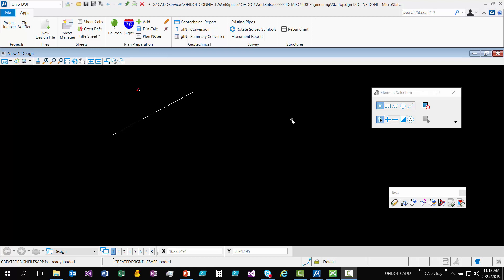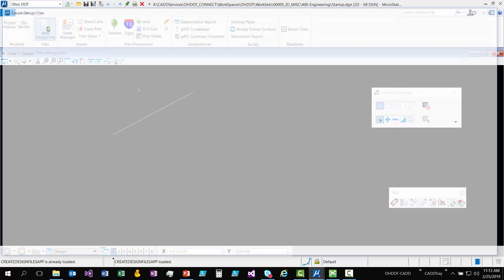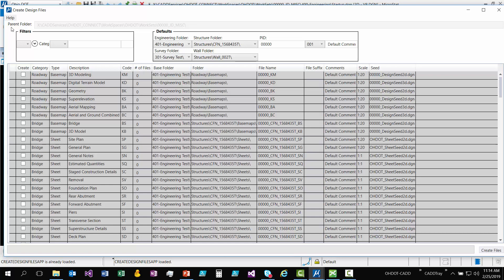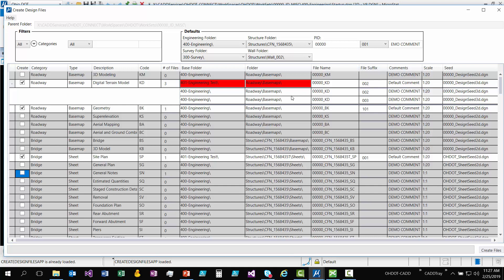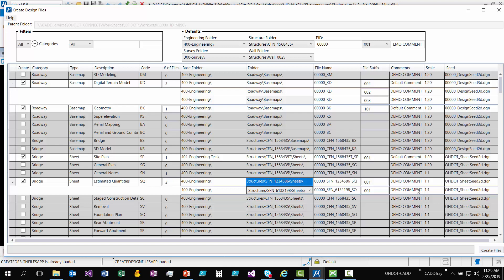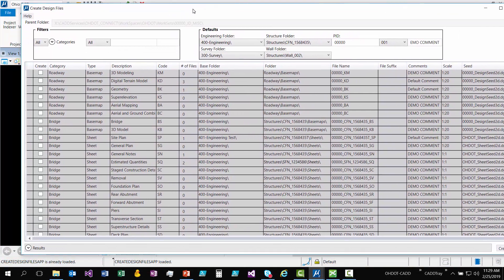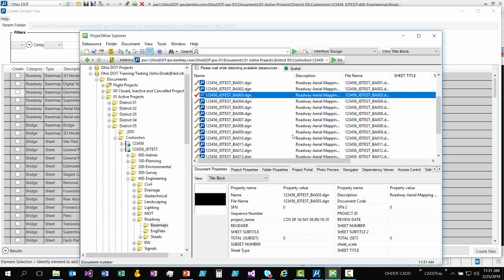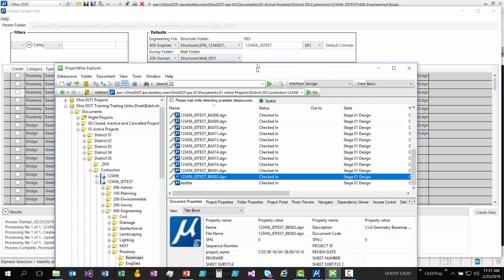Create Design Files - OHDOT Standards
Describes how to use the Create Design Files application for OHDOT CONNECT stanadards.